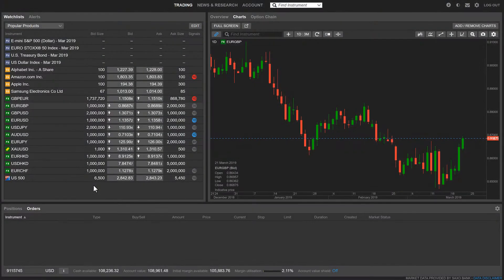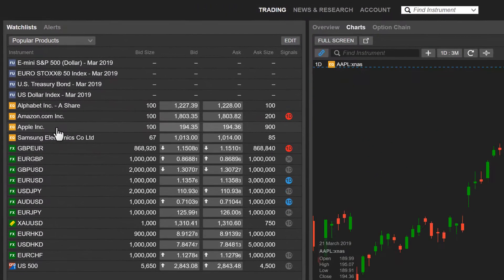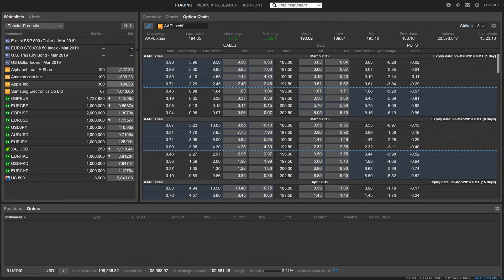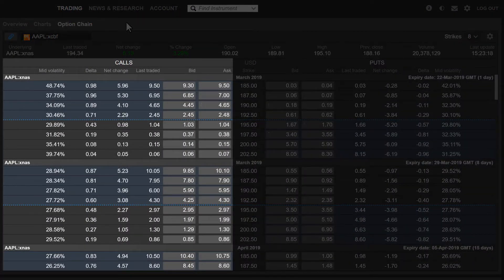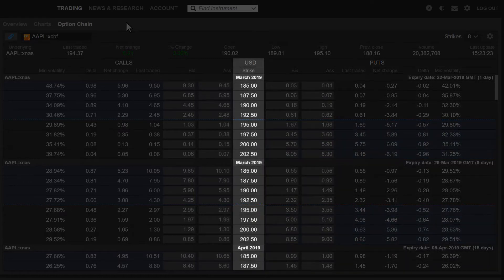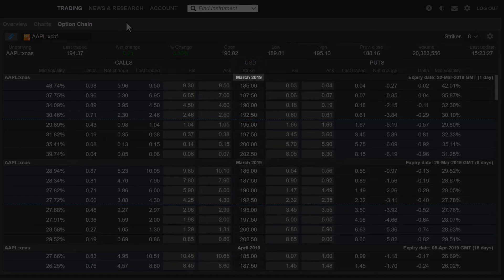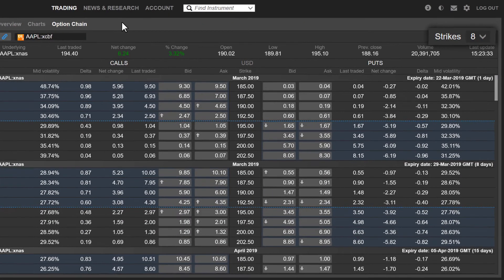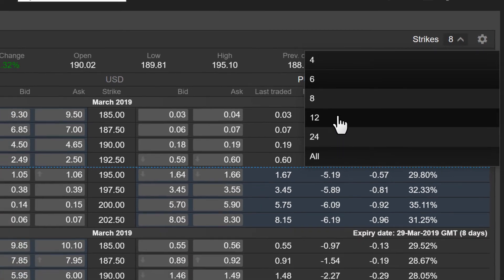ProsperUs Asia: Viewing the Option Chain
Learn how to view the option chain on the ProsperUs Asia trading platform.